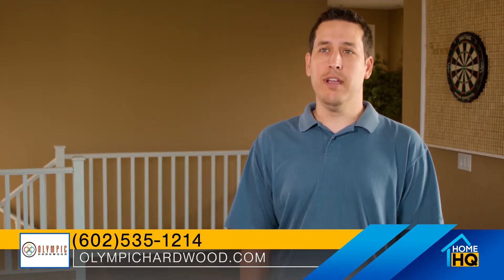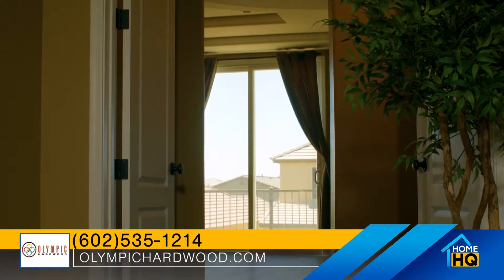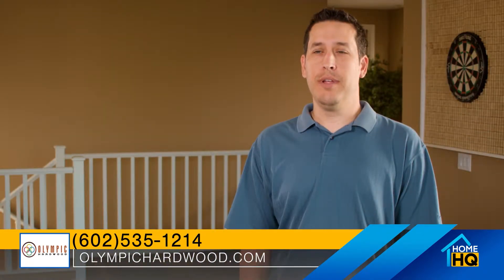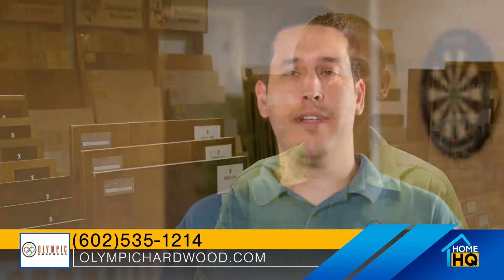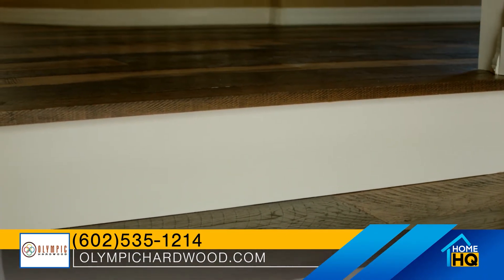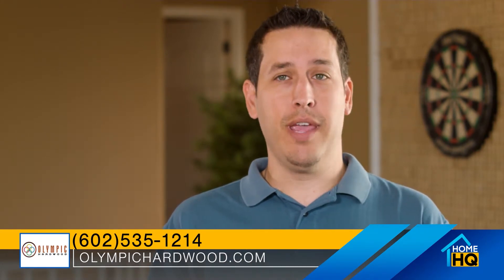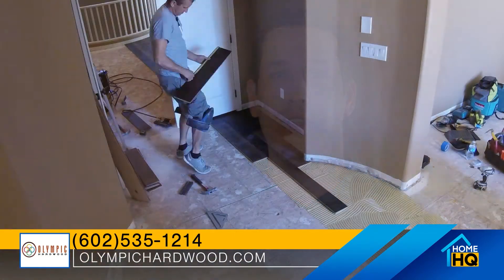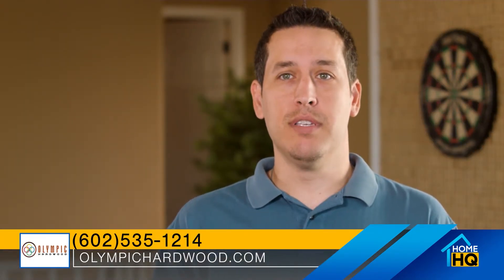Olympic Hardwood Flooring - Ballmann Testimonial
In this segment from Home HQ, homeowner Rick Ballmann talks about the outstanding service, and result, that he and his family experienced when they had hardwood flooring installed by Olympic Hardwood Flooring.